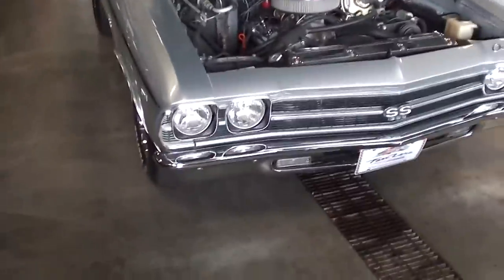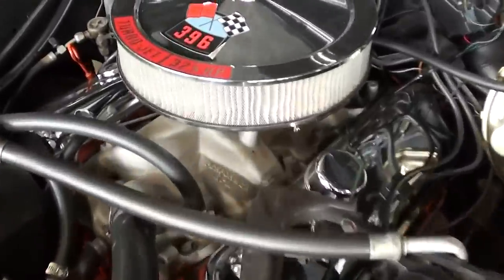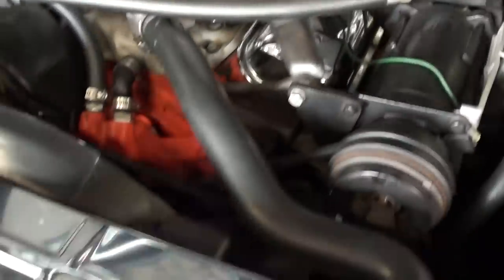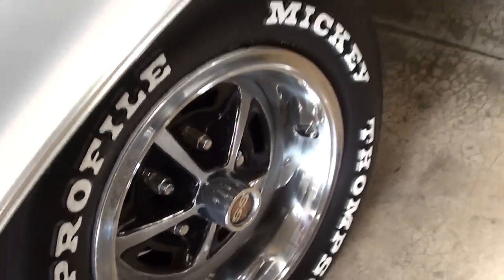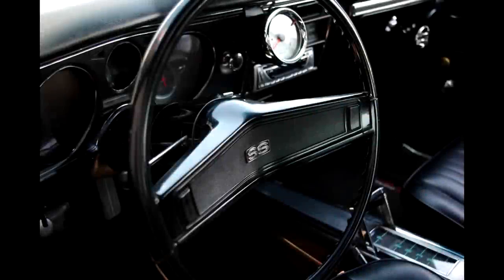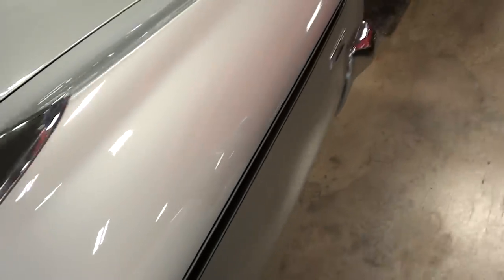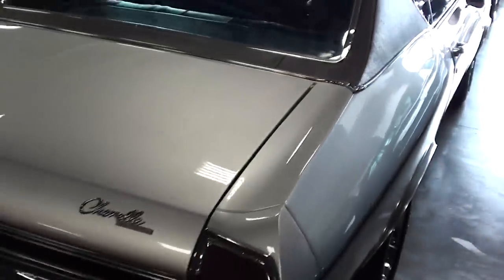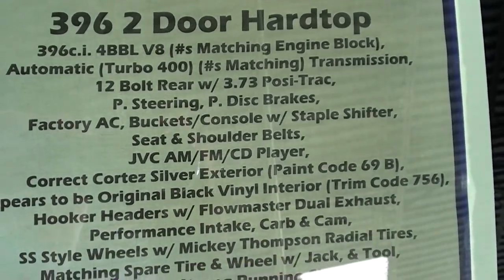1969 Chevrolet Chevelle SS 396 Big-Block Muscle Car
I thought you'd like a look at this classic 1969 Chevrolet Chevelle SS, with it's 396c.i. 4BBL V8, Automatic (Turbo 400) (s Matching) Transmission, 12 Bolt Rear w/ 3.73 Posi-Trac, P. Steering, P. Disc Brakes, Factory AC, Buckets/Console w/ Staple Shifter, Seat & Shoulder Belts, JVC AM/FM/CD Player, Correct Cortez Silver Exterior (Paint Code 69 B), Appears to be Original Black Vinyl Interior (Trim Code 756), Hooker Headers w/ Flowmaster Dual Exhaust, Performance Intake, Carb & Cam, SS Style Wheels w/ Mickey Thompson Radial Tires, Matching Spare Tire & Wheel w/ Jack, & Tool, Very Clean & Strong Running Chevelle! Gorgeous Cortez Silver Bowtie Muscle!!

MacLeod's description:

Genre: Blues
Length: 3:15
Instruments: Guitar, Bass, Kit, Organ, EP
Tempo: 90

1969 Chevy Chevelle SS 396 big block muscle car Chevrolet GM vintage classic collector automobile show car auto hot rod rat rod lead sled custom restored original fast quick race drag Fast Lane Classic Cars St Charles Missouri Jeff RamblinAround Rambling vlog hd partner